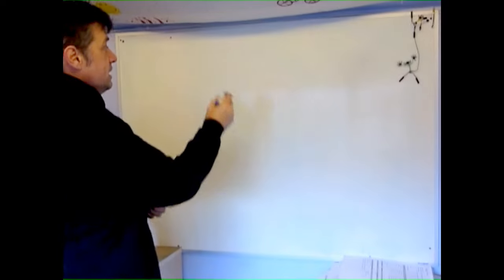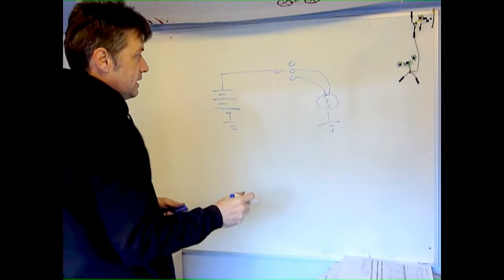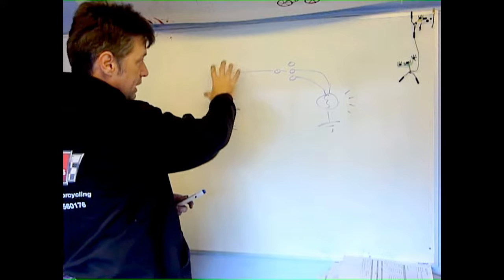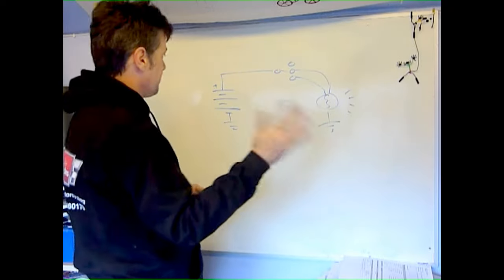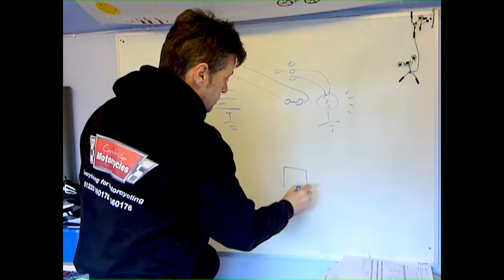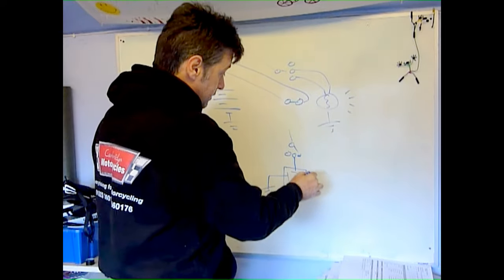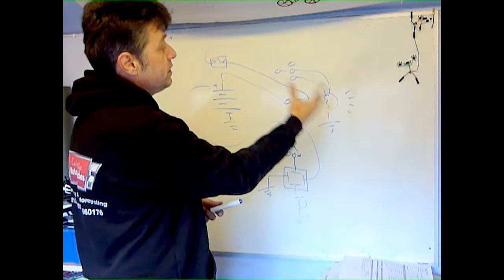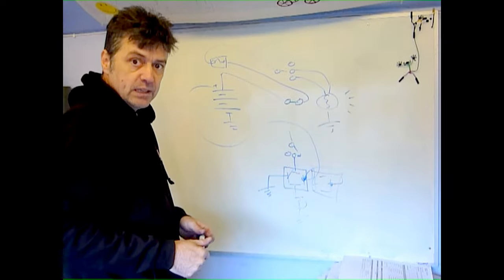Adding relays to a motorcycle headlight circuit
Why add relays to a headlight circuit?